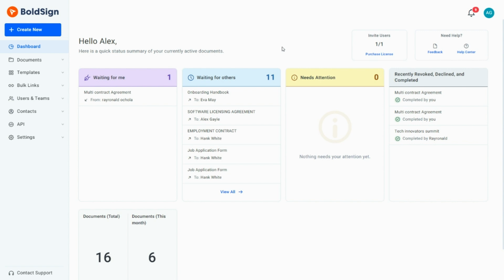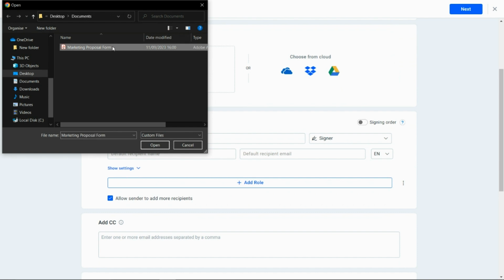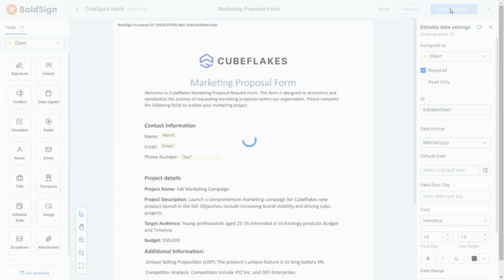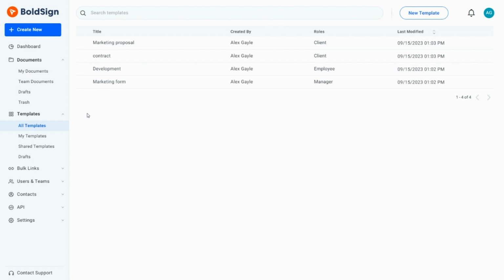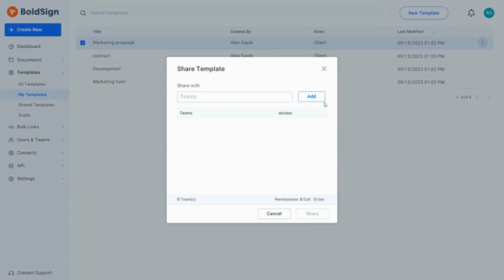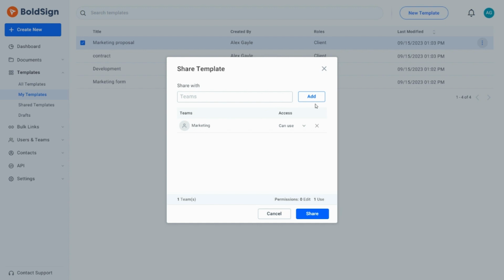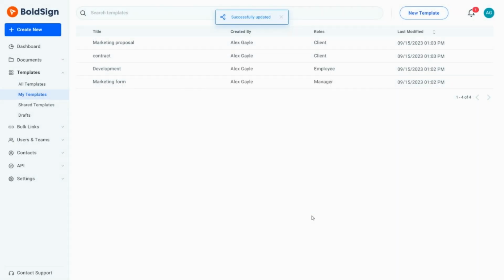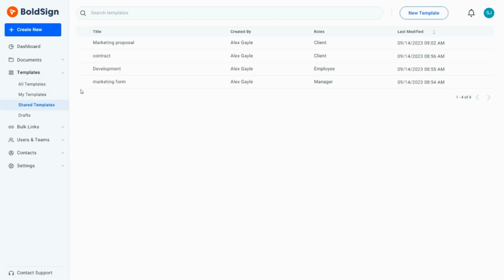How to Share Templates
This tutorial shows you how to create and share templates in BoldSign. You'll learn to create templates, save them for later, and share them with other teams. By the end, you'll know everything about making, using, and sharing templates in BoldSign.

TIMESTAMPS
[00:00] Introduction
[00:06] Templates and its uses
[00:41] Purpose of sharing a template
[00:59] Use case
[01:24] Creating a template
[01:54 Saving a template
[02:38] Sharing a template
[03:32] Using the template
[03:55] End note